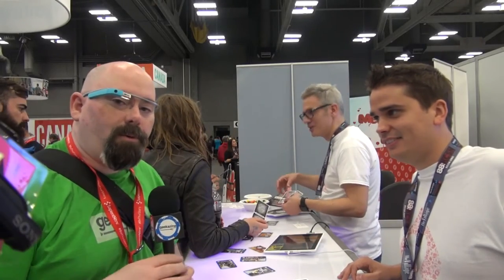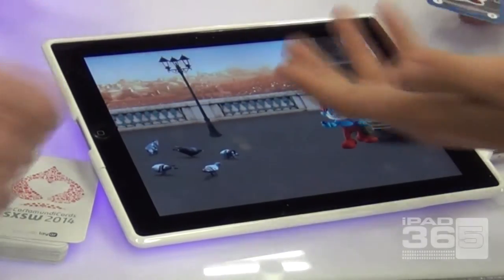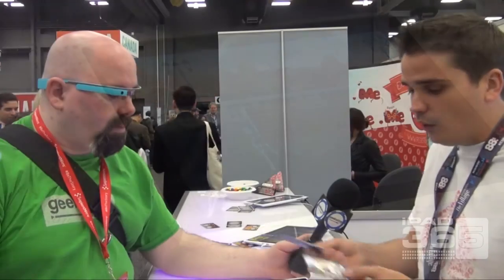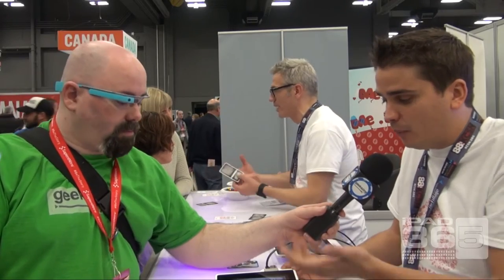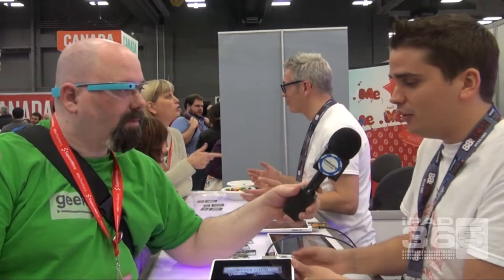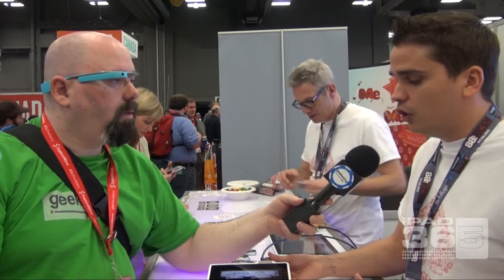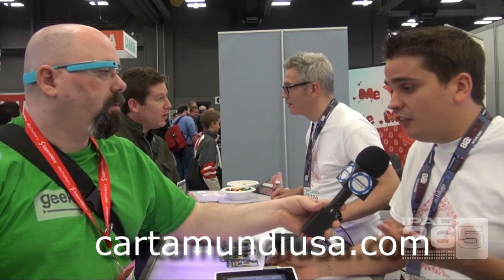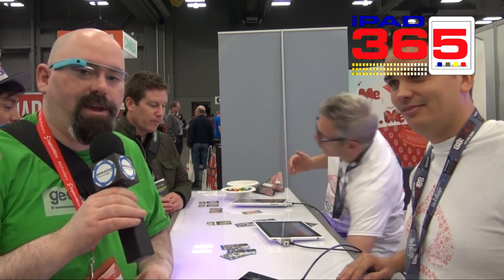Cartamundi can make your iPad Smell Flowers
Cartamundi is a company that is using cards on iPads for virtual stickers and finding hidden items in iPad apps. They also have the ability to mix two cards with smells together to create new plants.

The company is looking for new partnerships to advance their card - app technology.